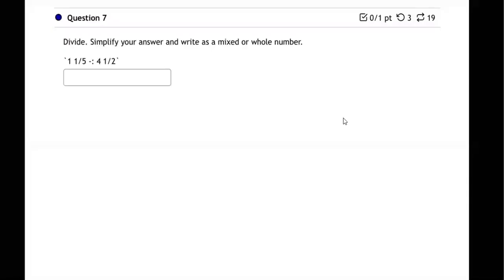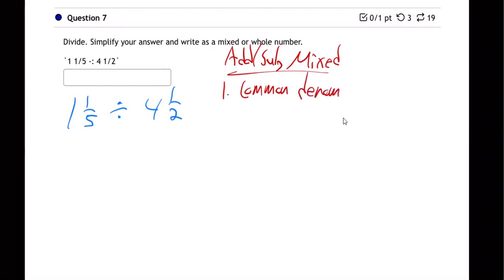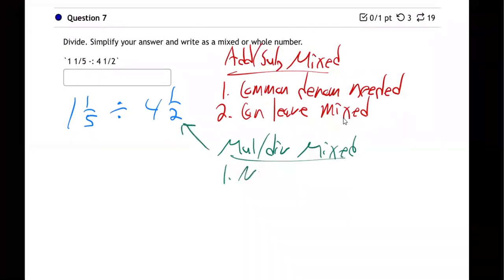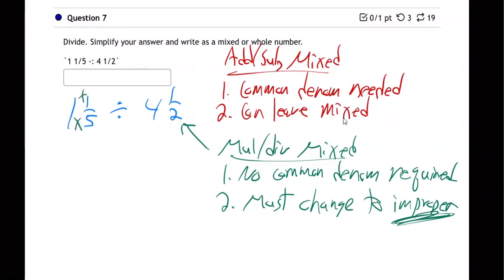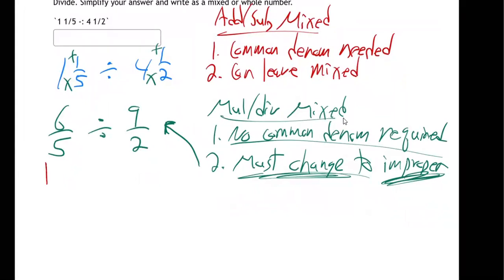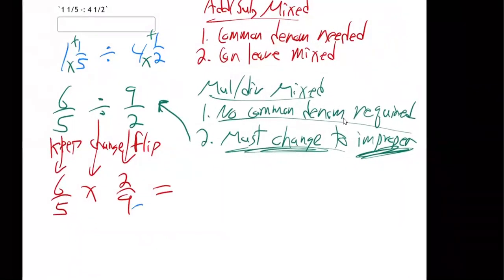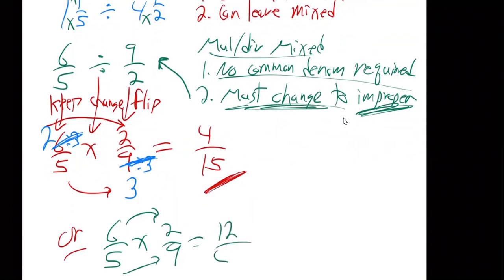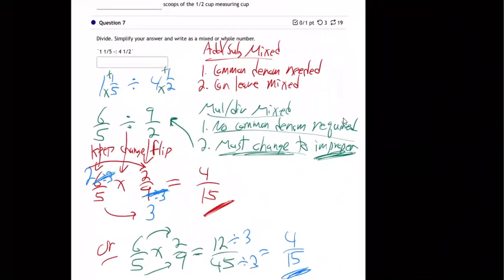m10a-u2-lecture hw 10 - 7